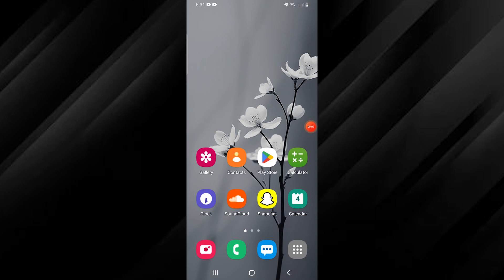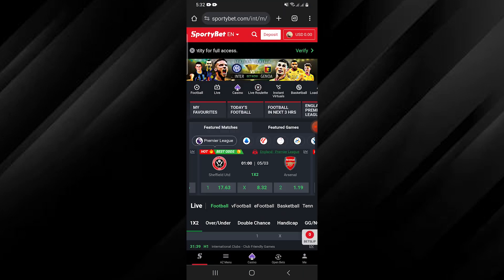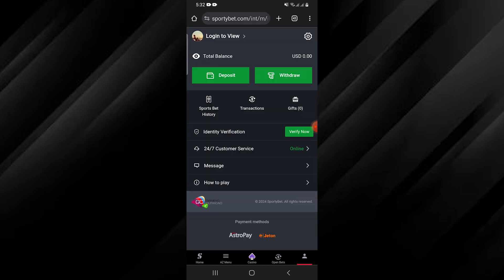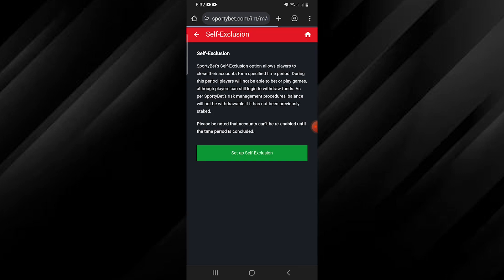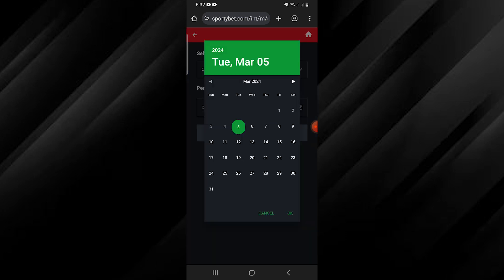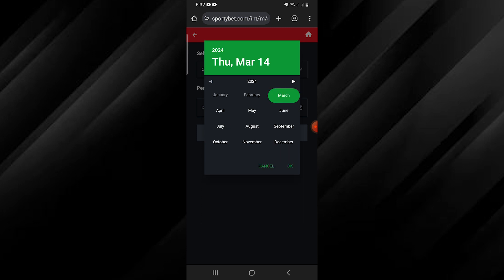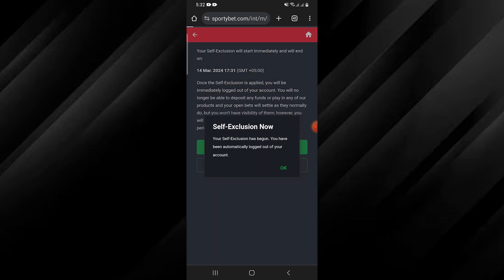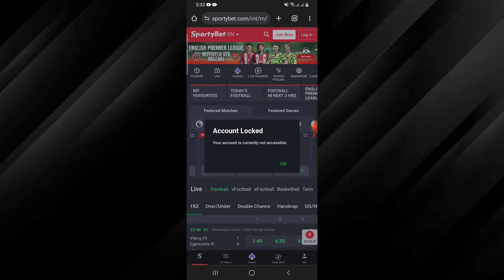How To Delete SportyBet Account (QUICK)